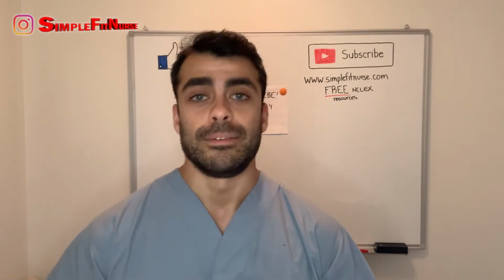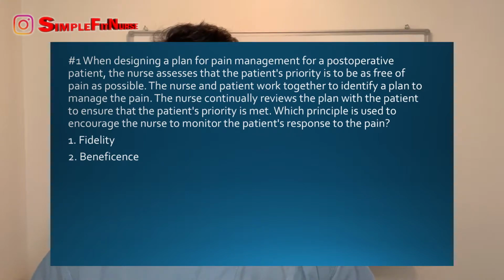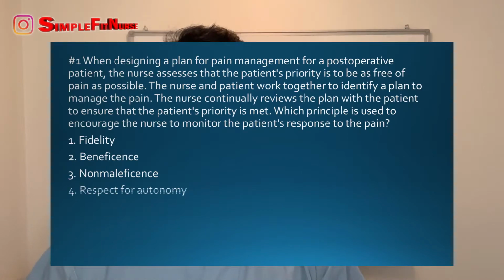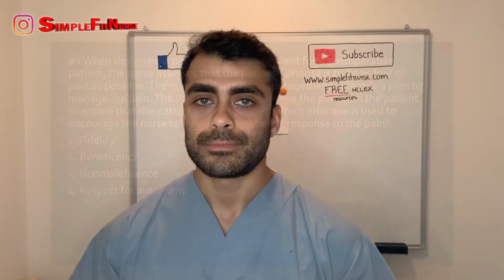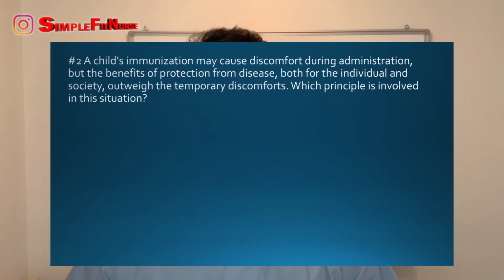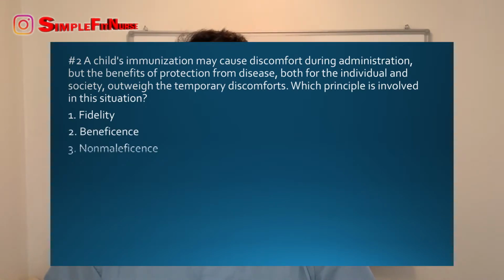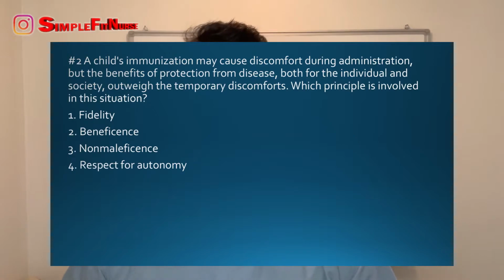Nursing NCLEX RN Review Video: Nursing Ethics and Medical Legal Terminology (2021)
Nursing NCLEX RN Review Video: Medical Legal Terminology (2021). Tips for NCLEX nursing RN ethical principles review. NCLEX exam in 2021 requires you to remember certain facts. This video will summarize what I believe to be high yield on the NCLEX exam.

In this section we focus on medical legal terminology that is relevant for the NCLEX. There are some decision making skills and some terms that you just need to remember and although it may not build into that critical thinking philosophy it is high enough yield that it is important to know.  Before I begin, be sure to check out the links in the description box for various free NCLEX content and subscribe as I upload at least one new nursing video every single week.

Ethical Principles:
You need to memorize these terms and be able to effectively apply them in certain situations. Therefore it is not ok to just simply memorize the terms, you need to understand them and be able to identify which situations are a breach of these ethical principles.
Autonomy
To act based on one's professional knowledge.
Beneficence
Duty to do good for others.
Nonmaleficence
Obligation to do no harm to others.
Justice
Fairness. Must be fair when treating care to patients and for others.
Veracity
Obligation to tell the truth.
Fidelity
Obligation to do as ones promised.

Before I go onto speaking about the principles of patient confidentiality I would appreciate it if you would rate this video! These videos take a long time to make and if you would like to see more videos like this give me feedback by either giving it a thumbs up or thumbs down. This will help me decide whether I should make more videos like this. Thank you.

Principles of patient confidentiality:
Do not discuss client issues with other clients or staff not involved with patients care.
Not sharing health care information without the clients consent.
Keeping all information about patient private and not revealing it to someone not directly involved in care.
Discussing patient information only in private and secluded areas.
Protecting medical record from all unauthorized readers.

Advance Directives:
Two types of advanced directives
Living wills: lists of medical treatment that a client chooses to omit or refuse if the client becomes unable to make decisions. Think of this as the patients code status that is made by them.
Durable powers of attorney: a person chosen by the patient to make health care decisions.

Other important legal facts:
Nurses need to report these incidents:
Client falls
Medication errors
Needle-stick injuries
Procedure or equipment incidents
Visit injury that occurred on healthcare premises
Visitors that has symptoms of communicable disease
Criminal activities such as elder abuse, domestic violence, animal bites, gun shots, stab wounds, assaults and suicide.

🚀Consider sharing this video with a friend, the channel is relatively new and I would greatly appreciate your support!